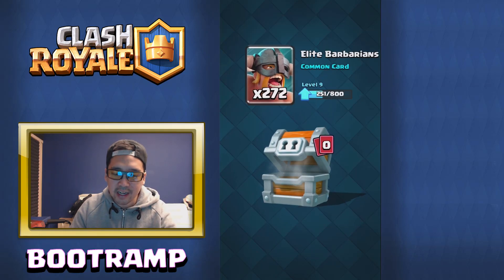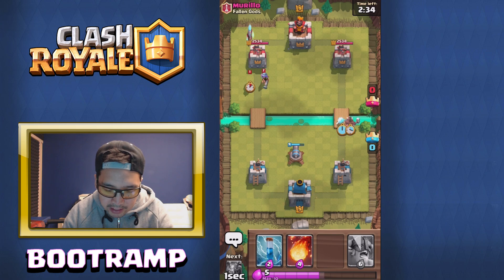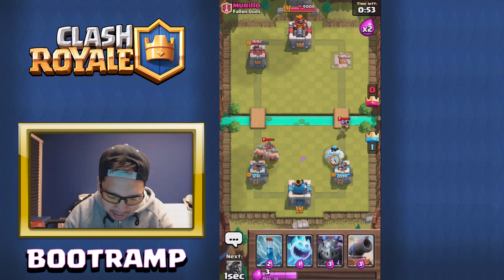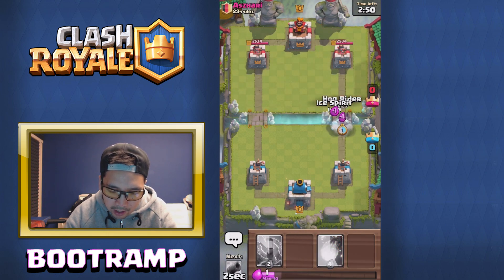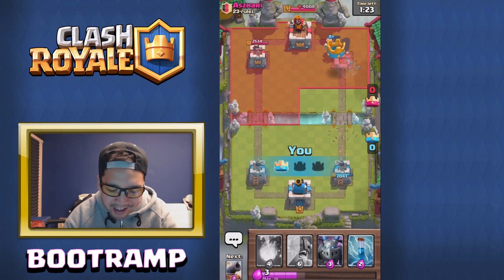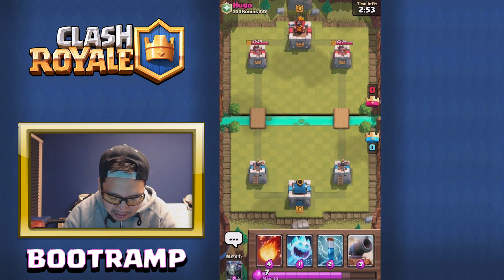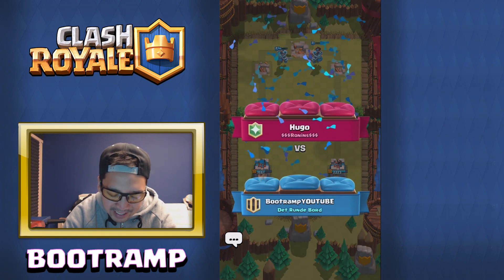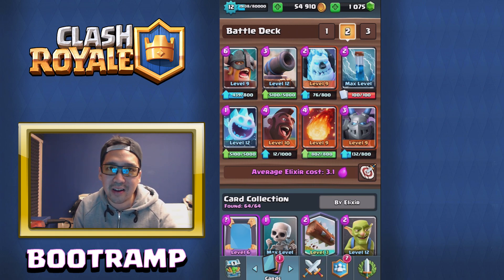OMG! THE BEST BATTLE DECK EVER! :: Clash Royale :: ELITE BARBARIANS & GIANT CHEST OPENING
The best battle deck for elite barbarians in the new feature grand challenge in clash royale! Will this battle deck also be strong in the normal arena in clash royale?
clash royale gameplay / clash royale guide / clash royale tips